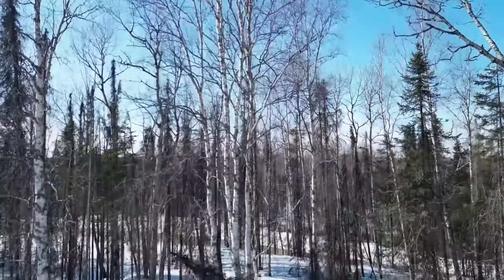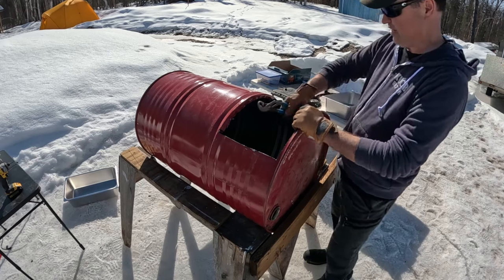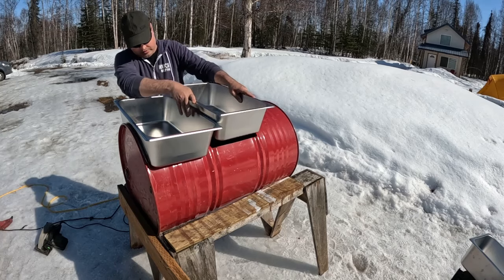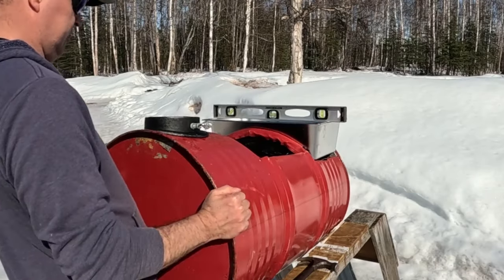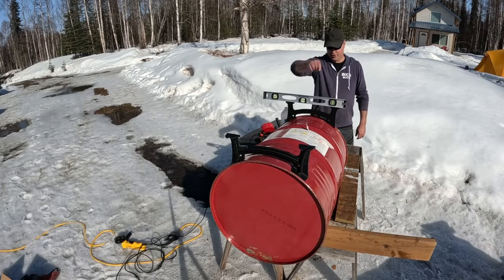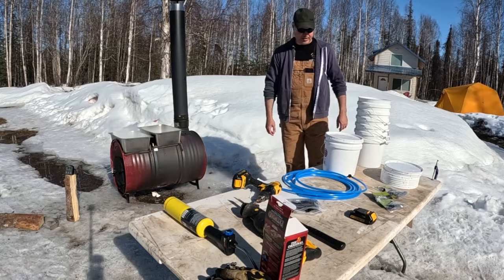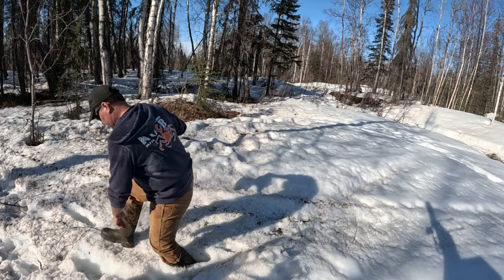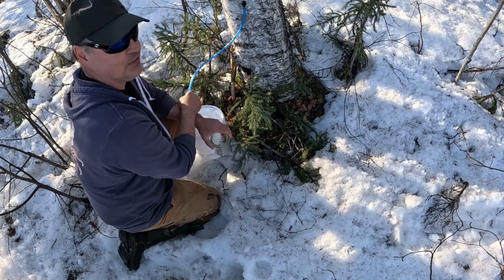5 Essential Tools You Need to Build a Homemade Syrup Boiler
Join Living My Alaska as we create an easy DIY homemade syrup boiler or sap evaporator to make delicious birch syrup. This sap boiler can be used for either birch or maple syrup evaporator efforts. More awesome adventure travel videos in this playlist Check out our favorite tools and toys for Alaska With Living My Alaska, learn how to construct an easy homestead sap boiler system in this video. Perfect for making your own maple or birch syrup or other homemade treats. Learn how to construct a simple and efficient sap boiler system, with Living My Alaska, for your homestead with this easy tutorial. Perfect for syrup production. Learn how to construct an easy homestead sap boiler system with this DIY guide. Perfect for making maple and birch syrup or other delicious treats! Much more to come from Living My Alaska very soon. More to come from Living My Alaska.

00:00 Introduction
04:17 Syrup Boiler Tools
06:11 Cutting Metal for Boiler
08:26 Measure Twice - Cut Once?
10:35 Stove Pipe for Syrup Boiler
14:01 Syrup Boiler Pan Install
18:03 Collecting Birch Sap
20:26 Drinking Raw Birch Sap and Syrup with Living My Alaska